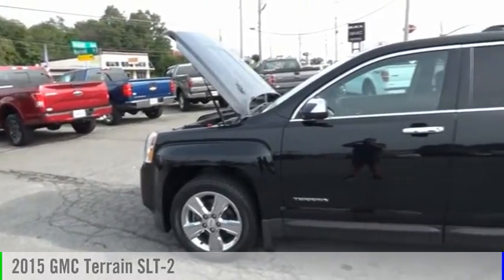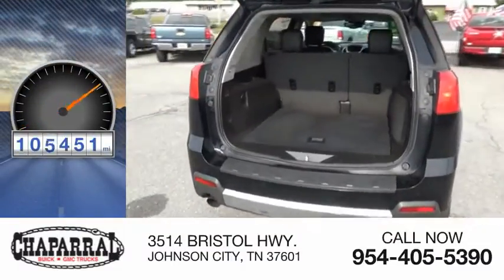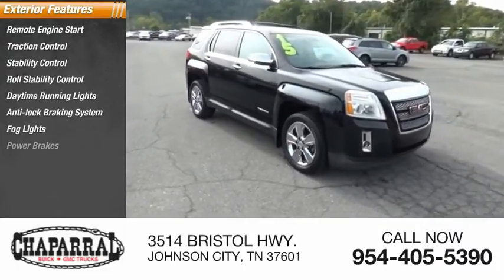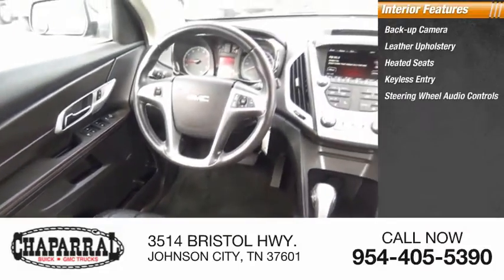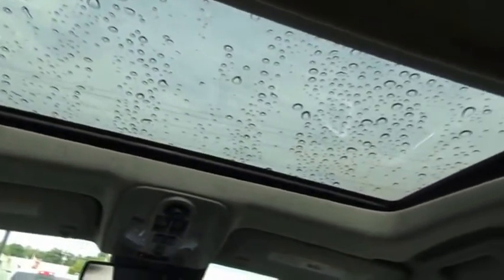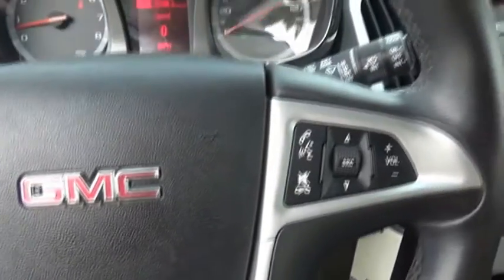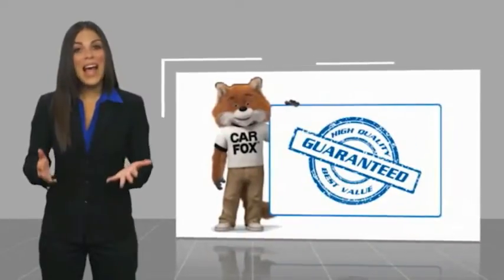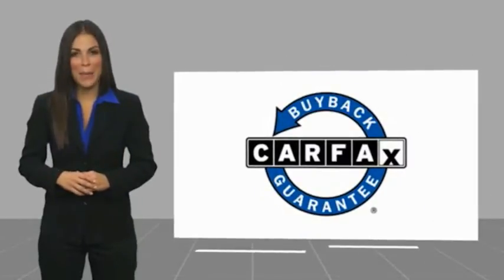2015 GMC Terrain M6007-M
2015 GMC Terrain SLT-2

CHAPARRAL
3514 BRISTOL HWY.

Take command of the road with this 2015 GMC Terrain. This is a superior vehicle at an affordable price! Come by CHAPARRAL in JOHNSON CITY today! Here are a few of the options you can enjoy. Power Door Locks. Power Windows. Short legs or long...doesn't make a difference in this car with a easy-to-adjust power drivers seat! Listen to the music you want, when you want it! This GMC's MP3 player is perfect for any music lover! Keep Cool...It has A/C! Getting comfortable behind the wheel of this one is easy. It has a Tilt Steering Wheel. Help maintain your speed with Cruise Control. Making life on a trip a lot easier! Also included on this vehicle is a Rear Defroster!! Safely change the Volume and Channel on the radio on this ride. its got Steering Wheel Audio Controls!!! It makes driving this one that much more enjoyable!! Stay protected by driving a vehicle that has a Drivers Airbag No Garage...NO WORRIES...This one has Heated Seats to keep you warm. Comfortable Front Bucket Seats always make the drive go by quicker. Easy to clean and maintain leather seats help keep that new car feel. Day or night, bring the outdoors in and open up the Power Sunroof! How far away is that pole? Never worry about denting this bumper, you'll always know what's behind you with the Back Up Camera you get in this one! Buy and Drive with Confidence. it has ABS!